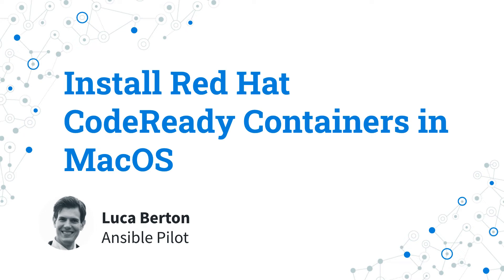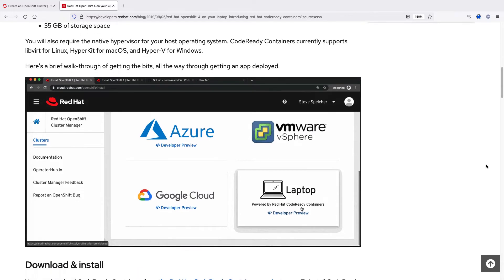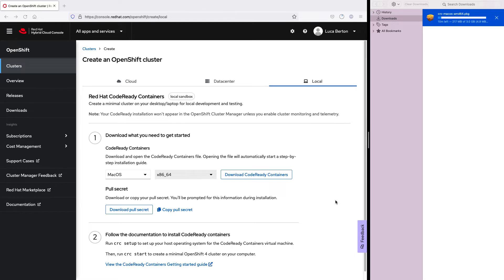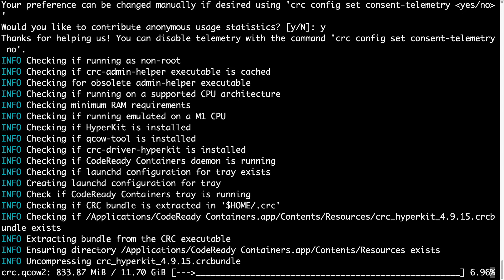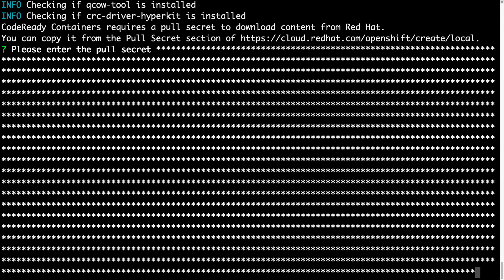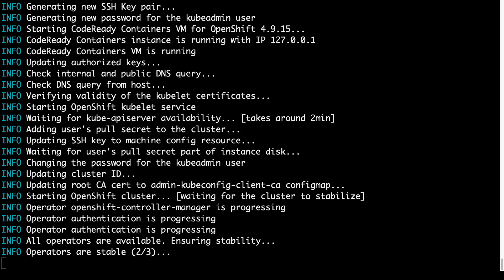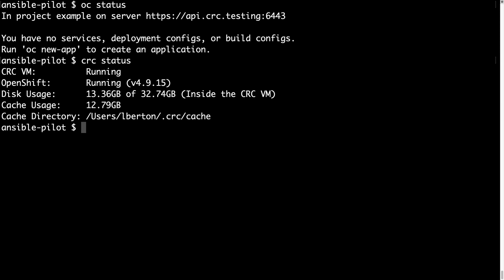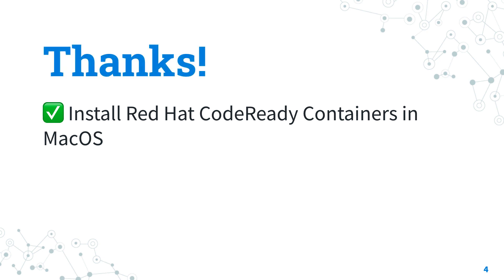Install Red Hat CodeReady Containers to run OpenShift 4 in macOS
How to install Red Hat CodeReady Containers to run a full OpenShift 4 cluster in your Mac running macOS Big Sur and use the command line and the web interface.

200+ Automation Examples For Linux and Windows System Administrator and DevOps

200+ Automation Examples For Linux and Windows System Administrator and DevOps